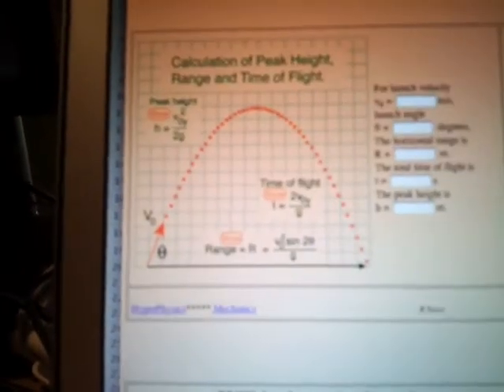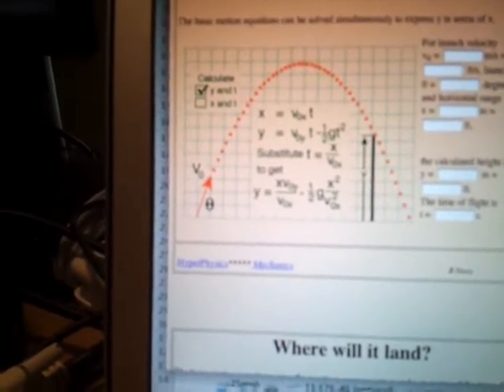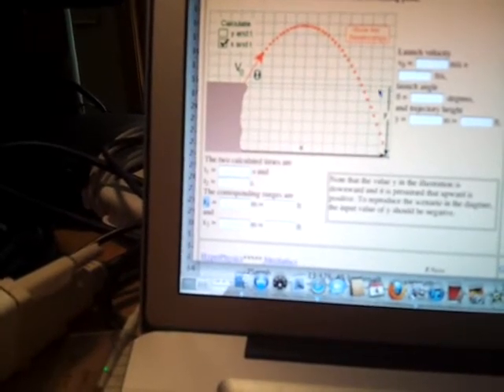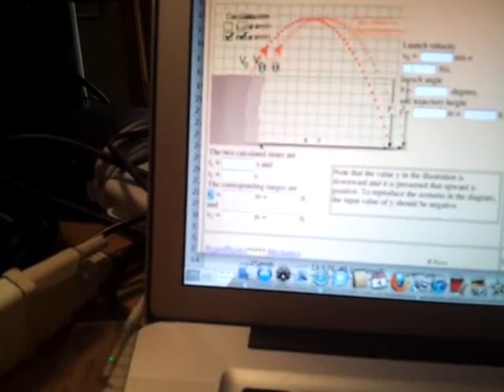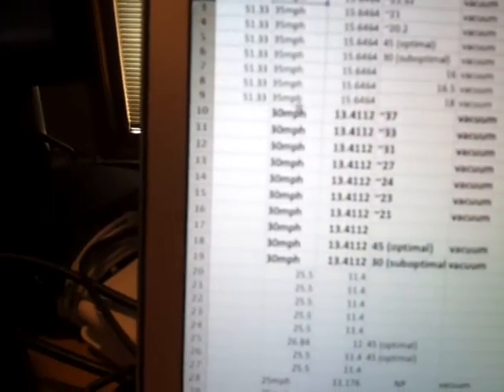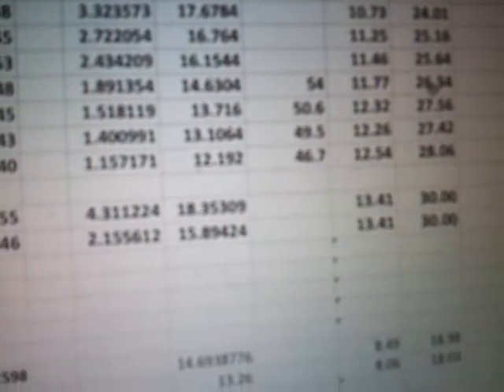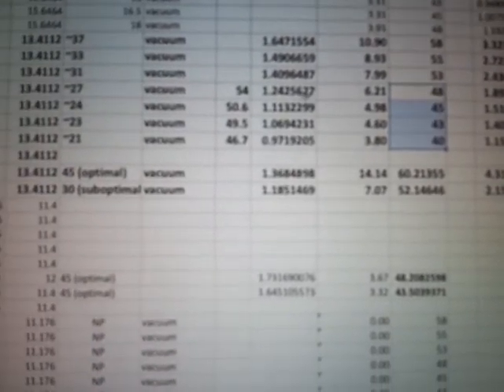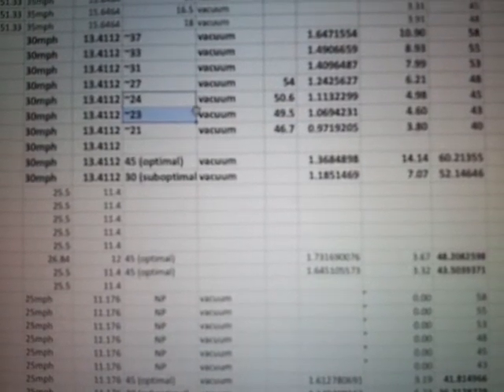The Data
This is an introduction to the data.  Please use this as a reference